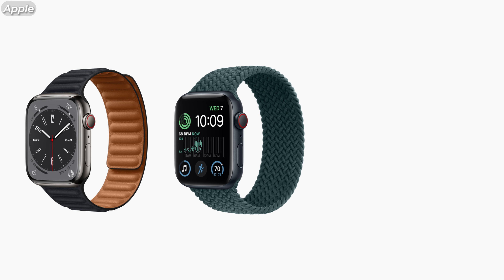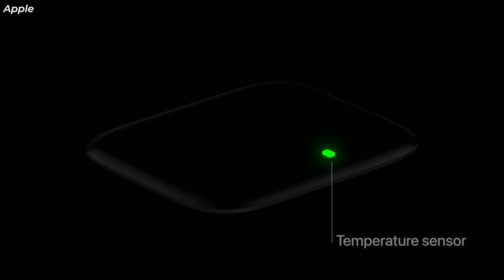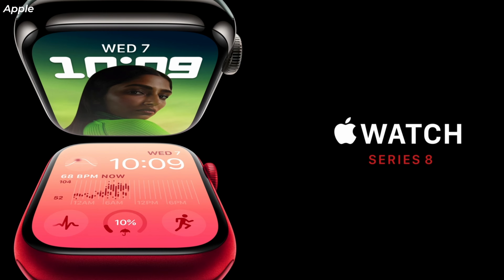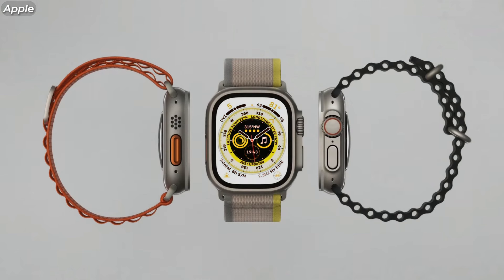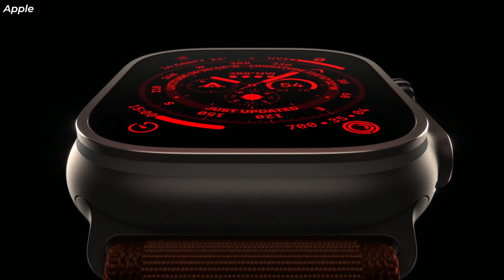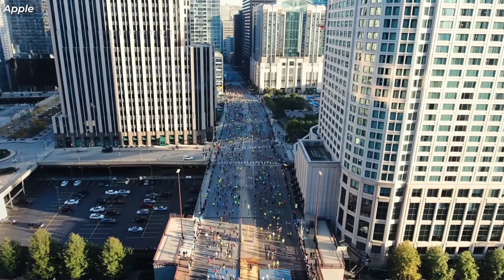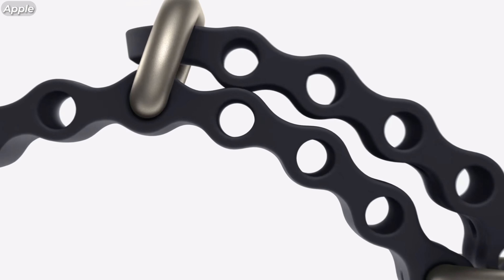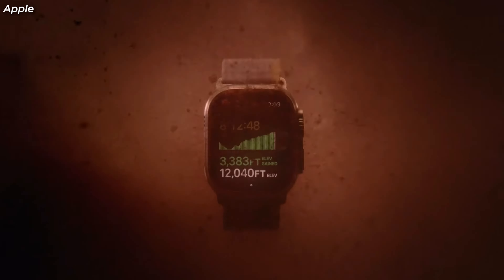2022 Apple Watch Lineup: New Additions!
Apple has unveiled the new line-up of Apple Watches. The Apple Watch Series 8, Apple Watch SE, and the brand new Apple Watch Ultra. Let's go over each one and see what is new and if it is worth upgrading!

Credits:
The render of the Apple Watch in the thumbnail is by Apple.

Chapter:
00:00 Intro
00:05 Line-up
00:14 Apple Watch Series 8
01:34 Apple Watch SE
01:59 Apple Watch Ultra
04:45 Outro